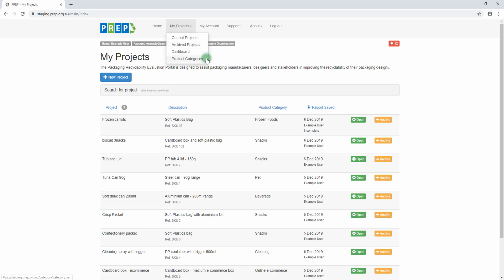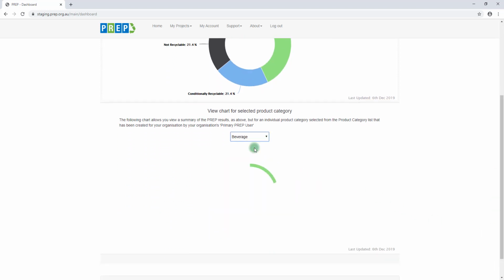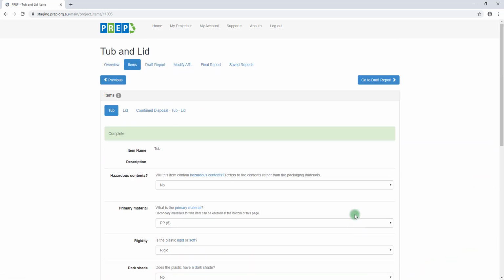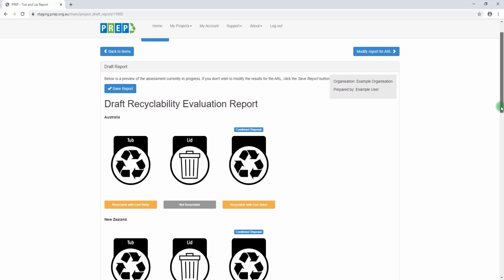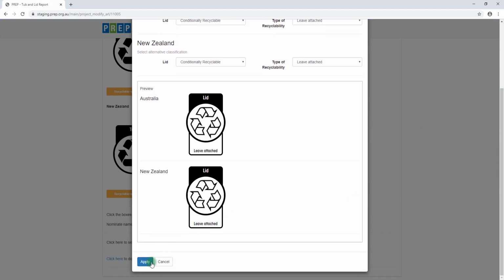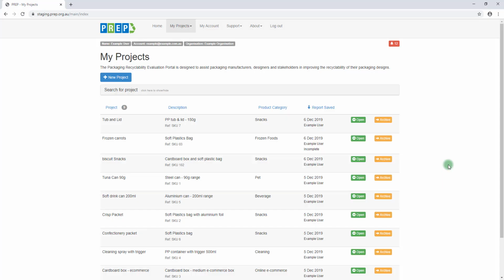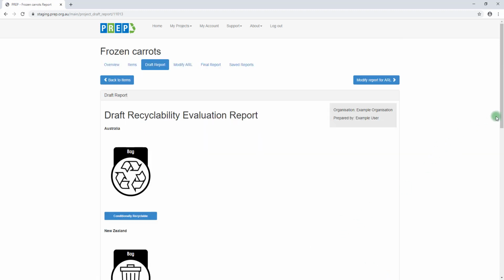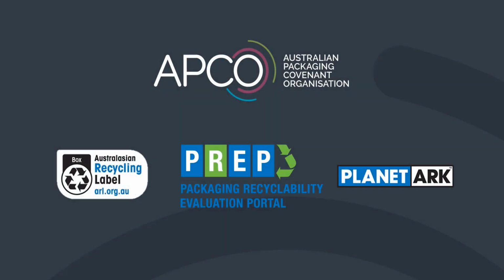What's new in PREP 5.0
An explanation of the new exciting features of PREP 5.0, detailed below:

0:10- New functionality on My Projects landing page (notifications, search and sorting of projects)
1:12 - Dashboard and Product Categories
1:53 - Integration of the ARL (selecting item material and item name, modify ARL process)
5:21 - Integration of REDcycle evaluation and duplicate projects